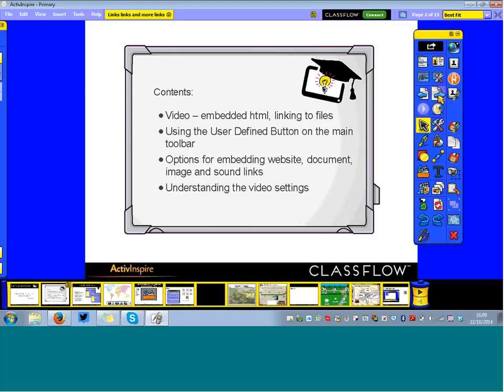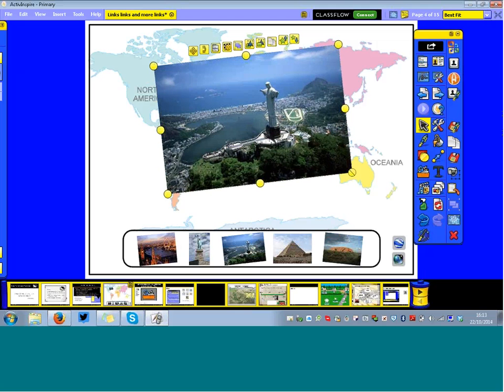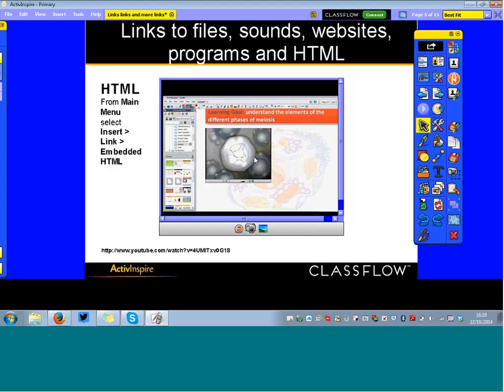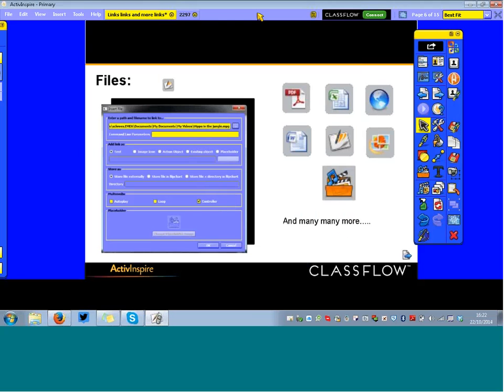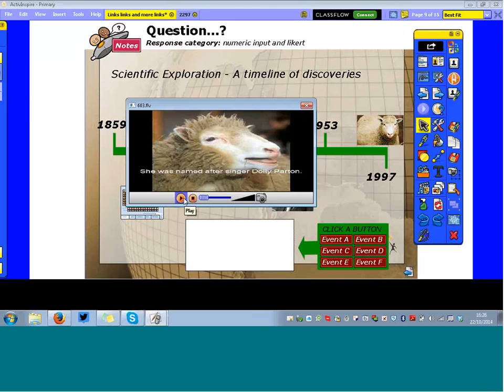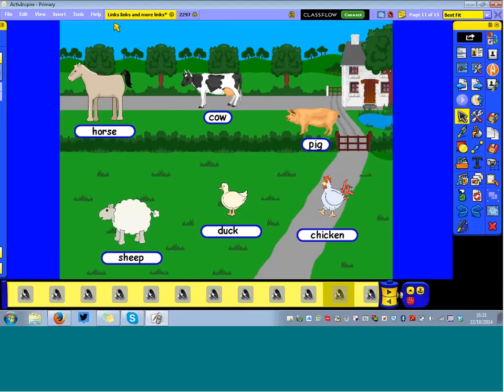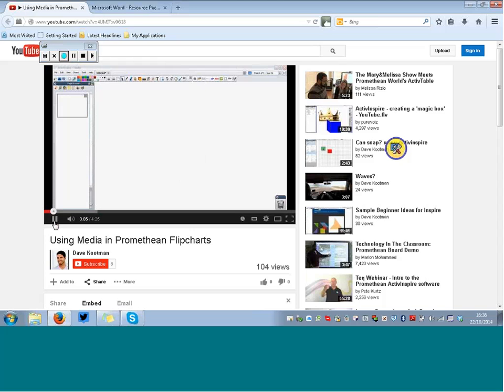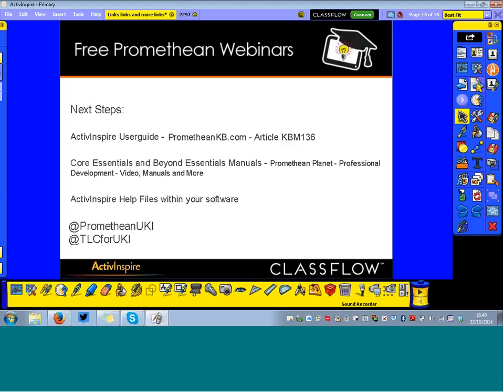Using Media Links, links and more links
Recording our our Webinar run on 21st Oct 2014 looking at using different types of media from within ActivInspire.